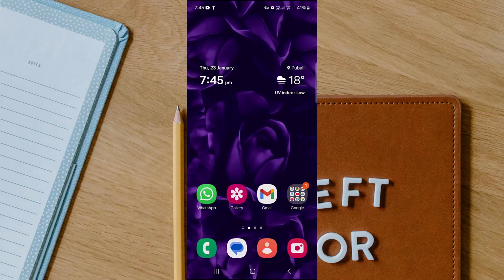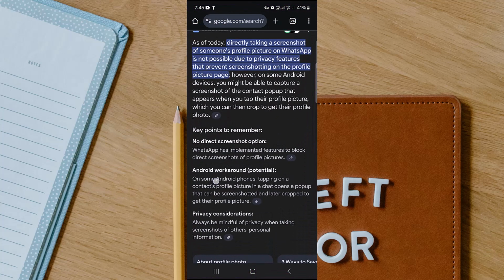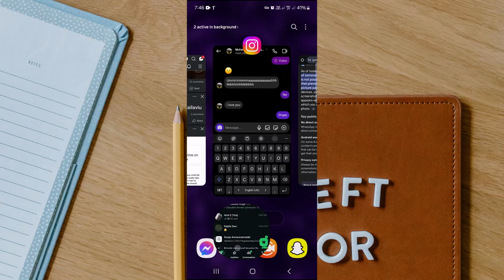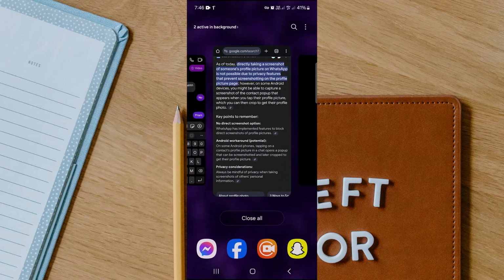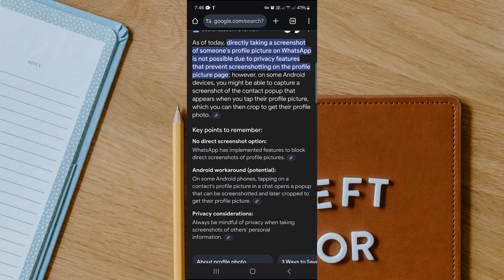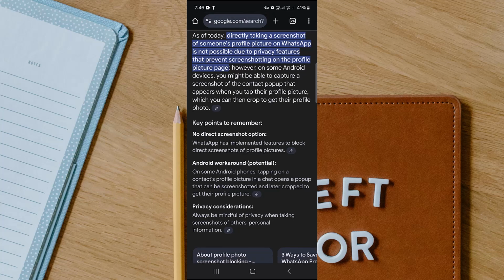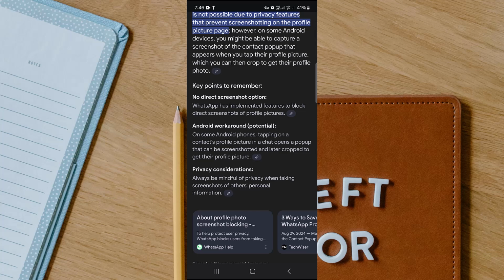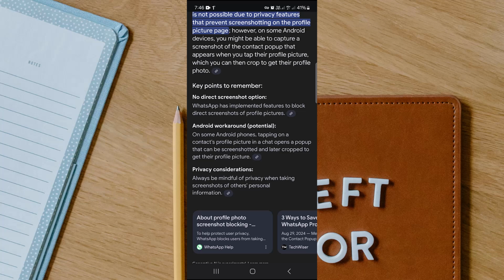How To Screenshot Someone’s Profile Picture on WhatsApp - Full Guide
Do you want to know How To Screenshot Someone’s Profile Picture on WhatsApp ? Then this is the video for you!

This is a step-by-step tutorial on how to take a screenshot of whatsapp profile picture  full guide on this.